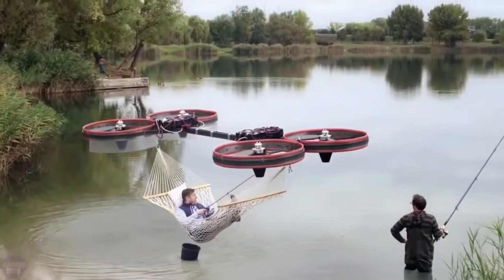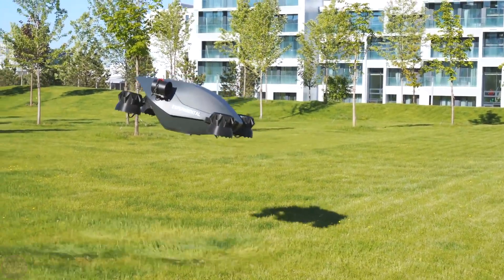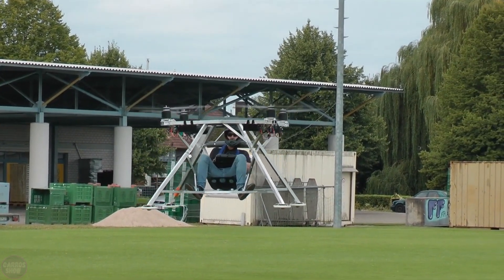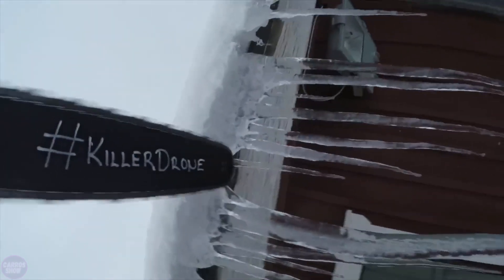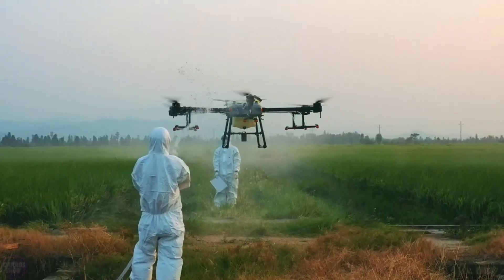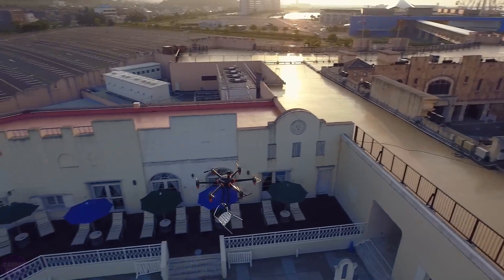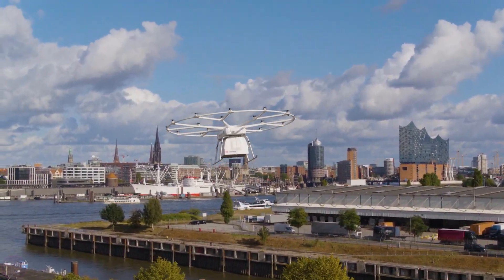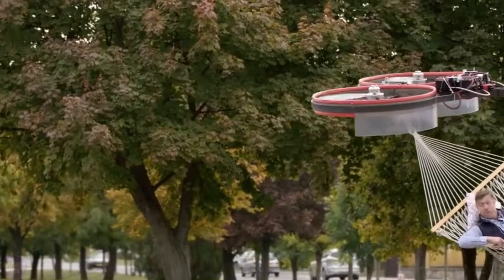Japan has Launched New Generation Transportation Drones SHOCKING China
Japan has launched a new generation of transportation drones, causing shock in China. These advanced devices, developed using the latest technological advancements, showcase exceptional capabilities and open new horizons in the field of transportation.